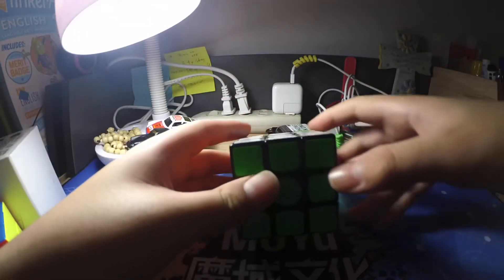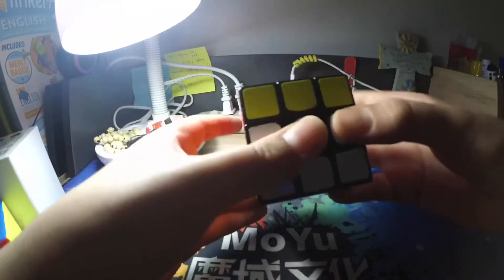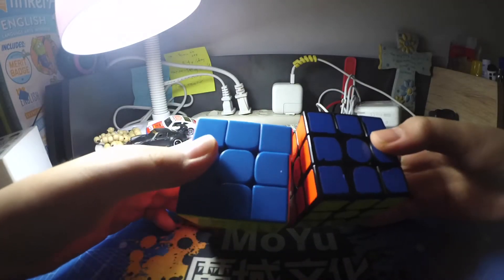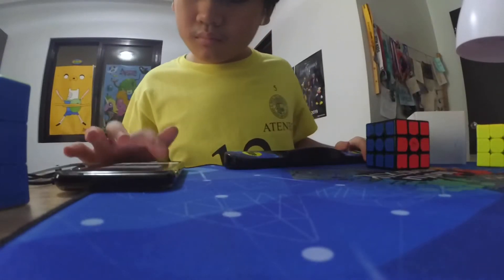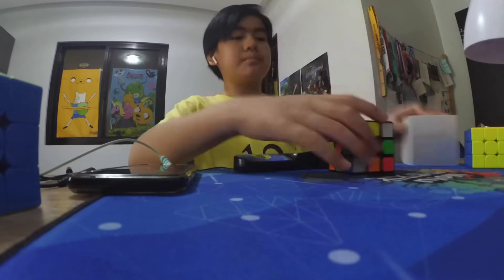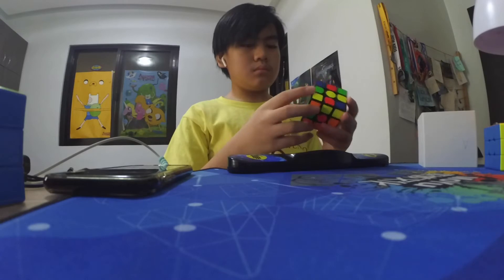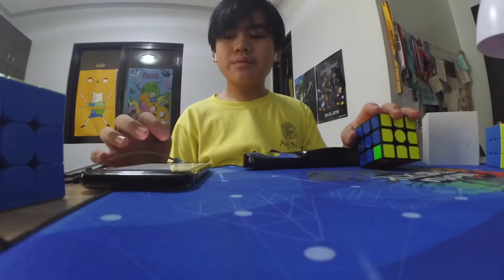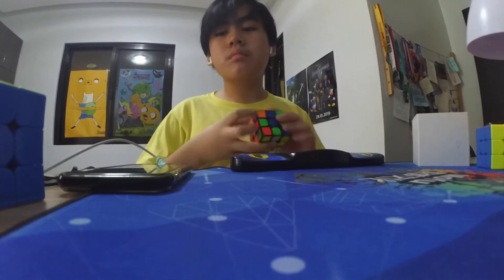Revisiting my JakCuber Ångstrom GAN 356 X! Main Cube Throwbacks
Hey! In this video, I will be looking back at my former main the JakCuber Ångstrom GAN 356 X.